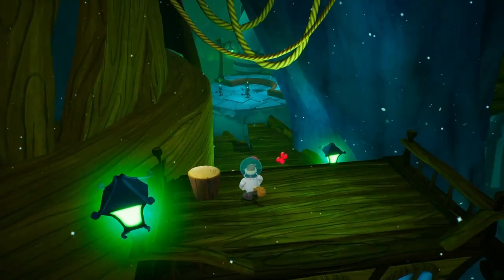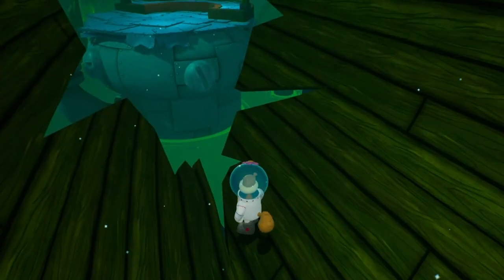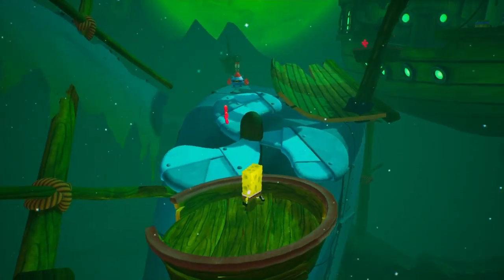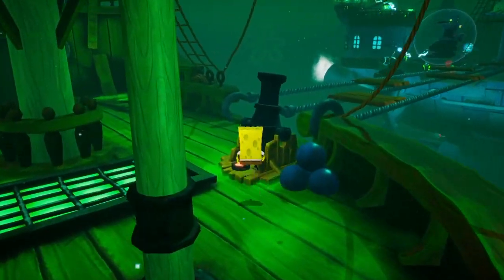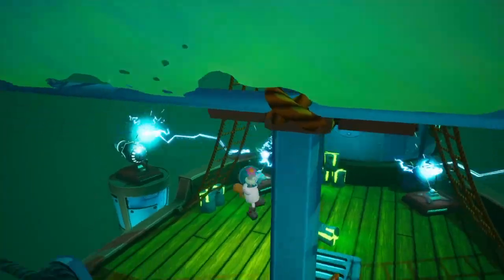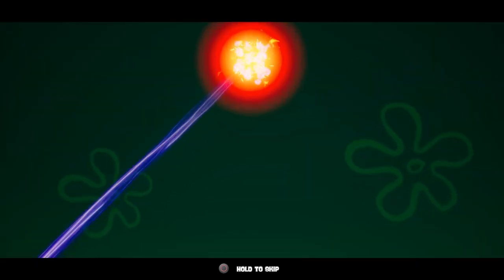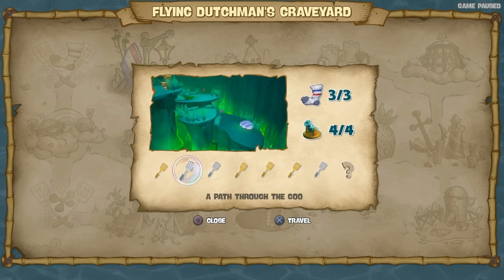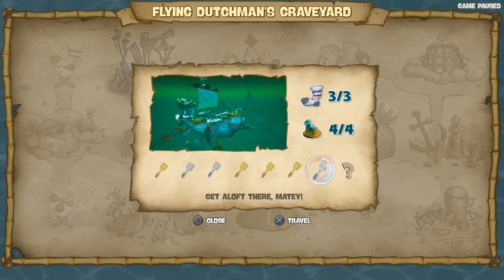Spongebob Squarepants: Battle For Bikini Bottom - Rehydrated Let's Play (Part 30)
Romans 12:2

In this episode, I explore more of the Graveyard of Ships before moving on to The Dutchman's Ship starting at 8:34.

0:51-1:00 Patrick's Sock - Ship Wreckage Lower Deck
5:45-6:48 Golden Spatula - Shipwreck Bungee (Pay clam to unlock bungee)
8:15-8:21 Golden Spatula - Top Of The Stack Of Ships (Near end of the Graveyard of Ships)
10:05-10:16 Cannon Location (1/4)
15:56-16:03 Patrick's Sock - Jump on barrels then lasso to sock (Switch to Sandy at the bus stop close by)
14:34-14:42 Cannon Location (2/4)
18:55-19:20 Cannon Location (3/4)
21:04-21:20 Cannon Location (4/4)
21:21-21:32 Golden Spatula - Destroy The Robot Ship (Position all the cannons by pressing their button)
23:12-28:51 Bible Verse Discussion
28:55-31:22 Episode Recap